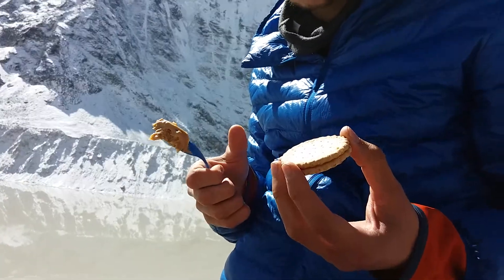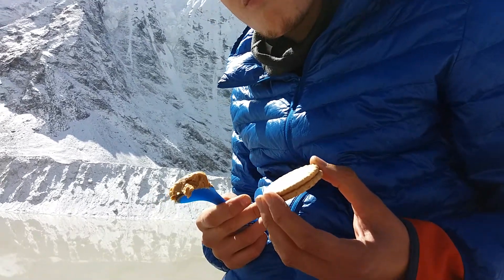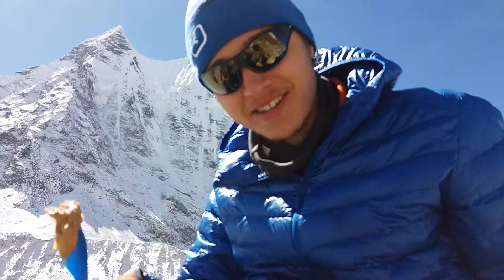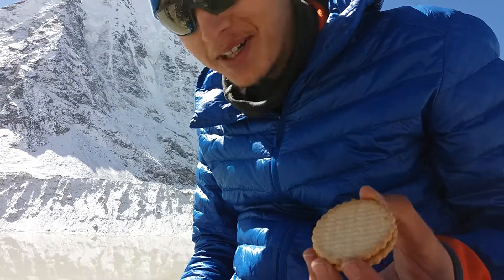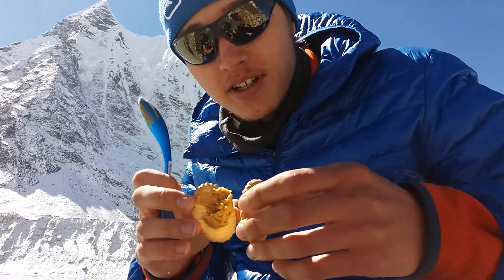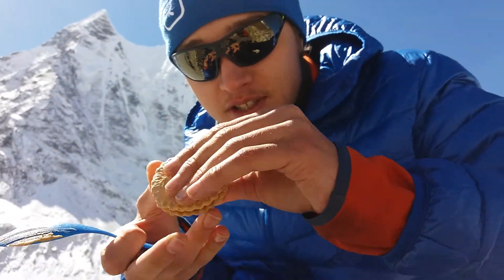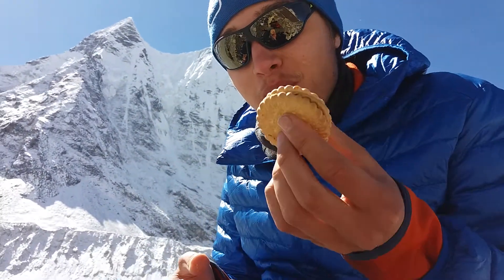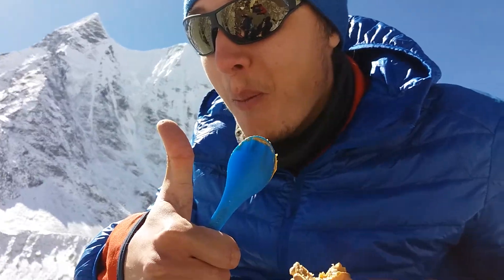One of the highest peanut butter sandwiches in the world